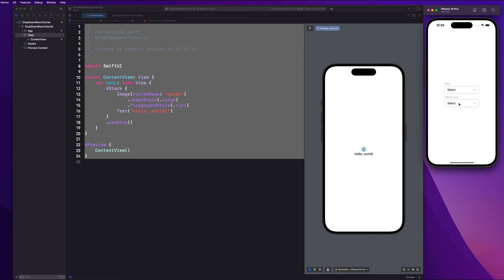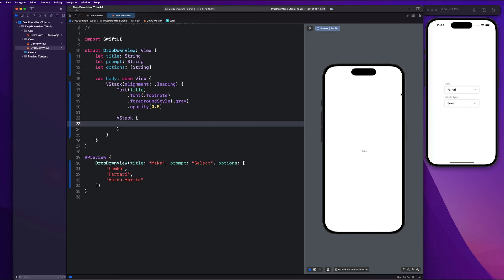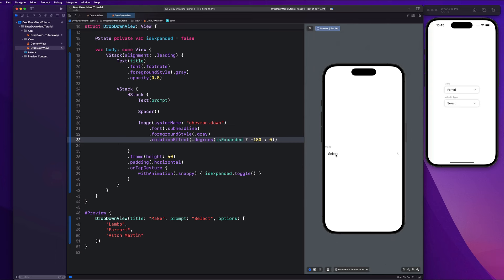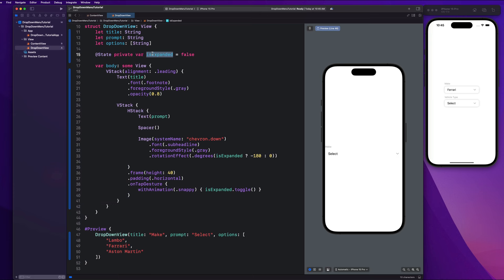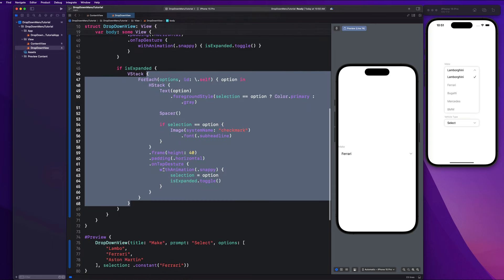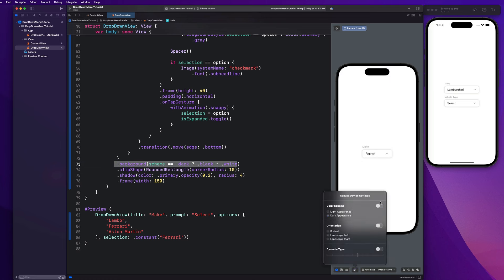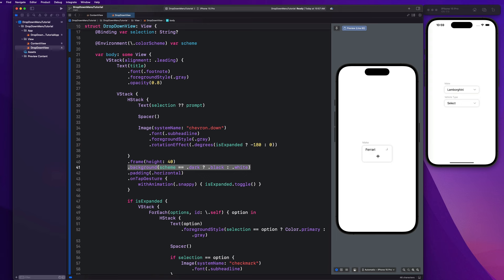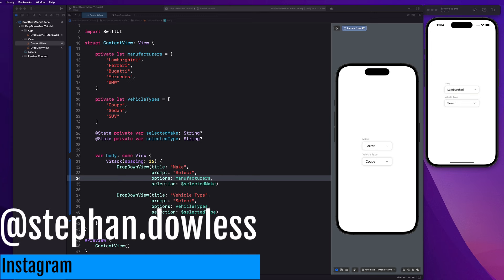Custom Drop Down Menu | SwiftUI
Build a custom, reusable drop down menu with SwiftUI that you can add to any one of your applications.